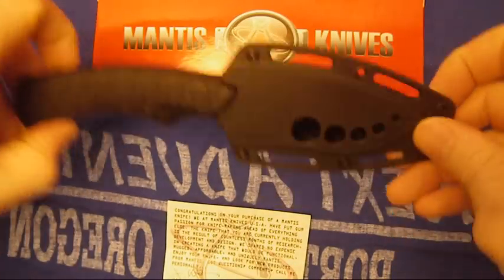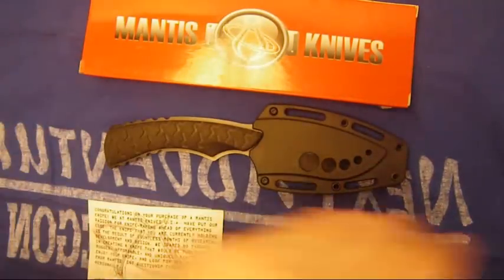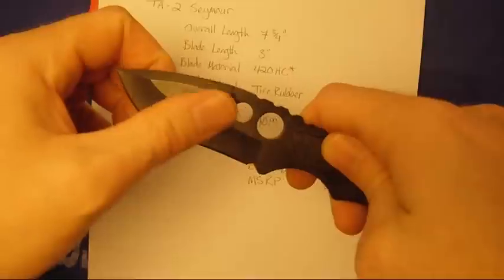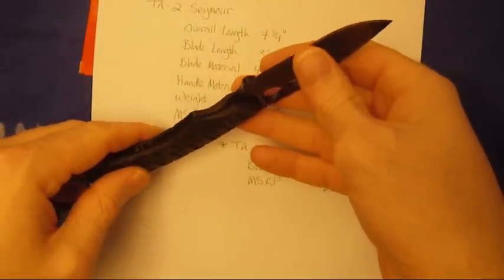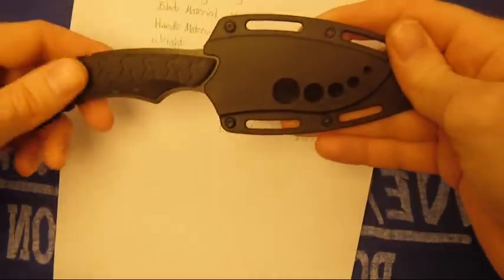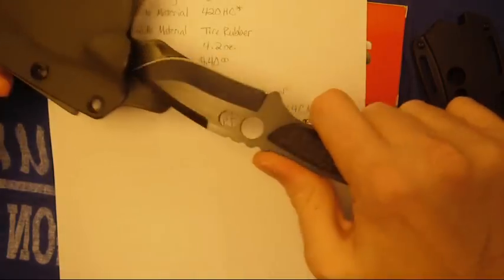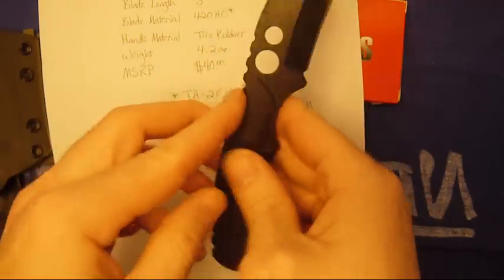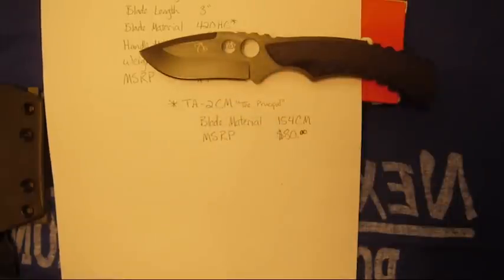Mantis Knives TA-2 Seymour: kc*f what ya heard, I'll give them a chance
The Mantis Knives TA-2 "Seymour" knife. Though hated on the forums, I think that Mantis knives makes a decent product, and most definitely thinks outside the box when it comes to design. I plan on buying one of their "nicer" products in the near future to see if I like it as well. If you want the specs, watch the video.